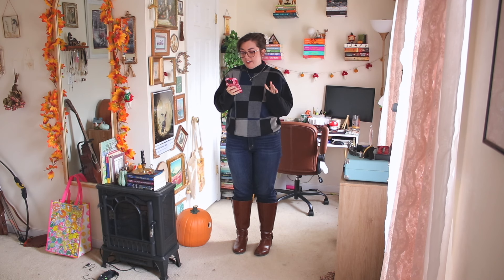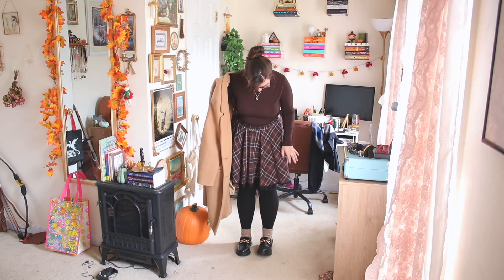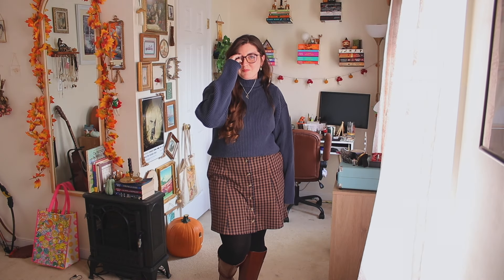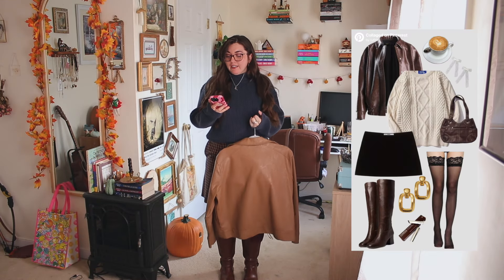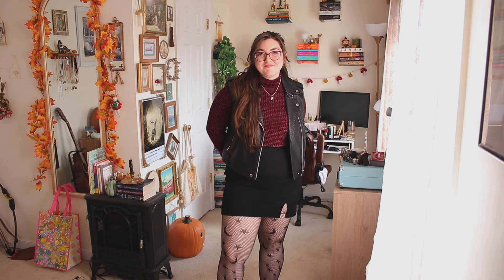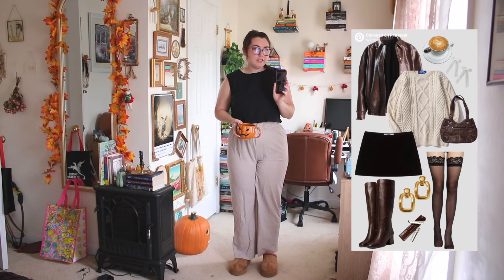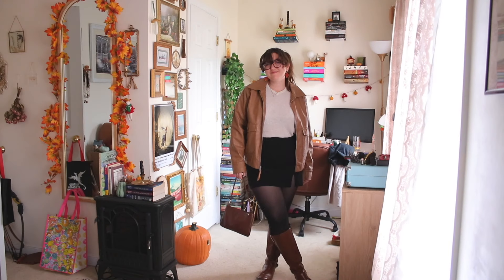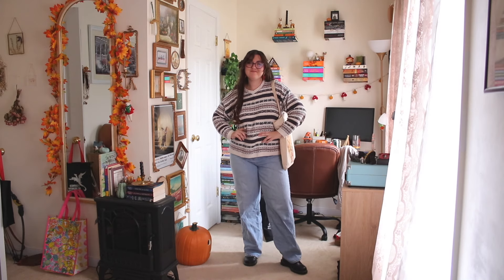Styling Outfits Inspired by My Fall Pinterest Board!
Hello friends! This week I'm styling outfits inspired by those on my fall Pinterest board! As always, a bunch of these pieces are thrifted, so if you have any questions about brands, please let me know!
Halloween costume form:
Shop products I'm loving:
Big thanks to my friend Beck who made a bunch of the music in this video! Check out his channel, Big City Music,
*It costs nothing to be kind.*

1 John 4:7

So much love you guys! Stay safe, be smart, and be kind to one another! XOXO KK